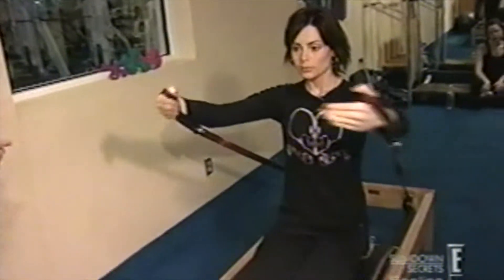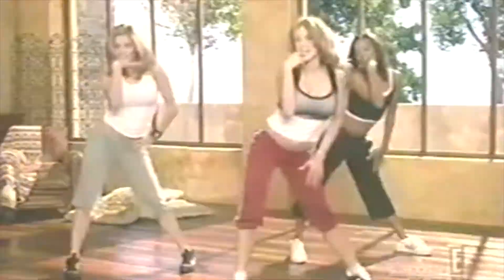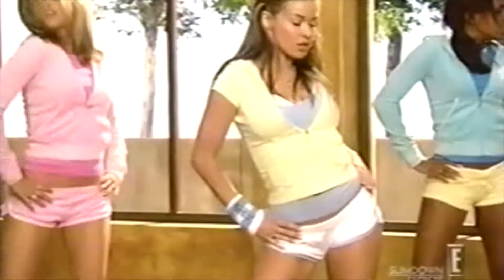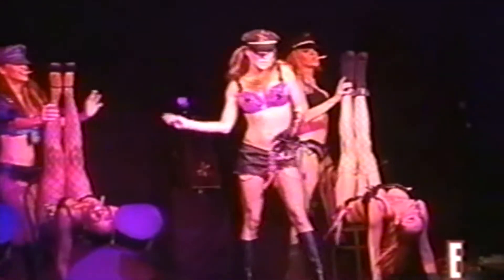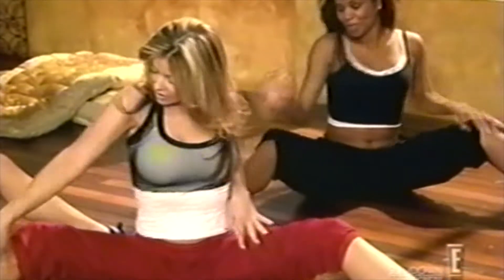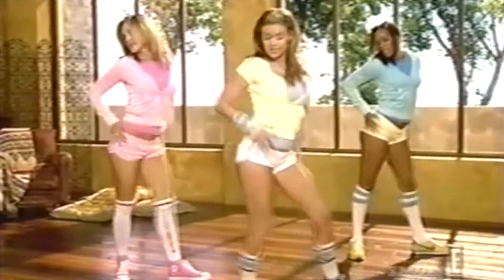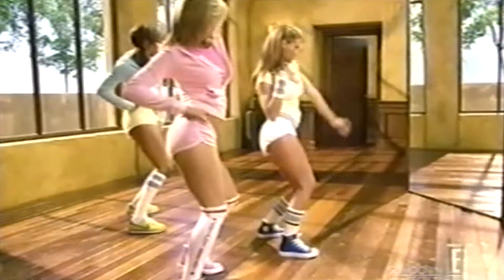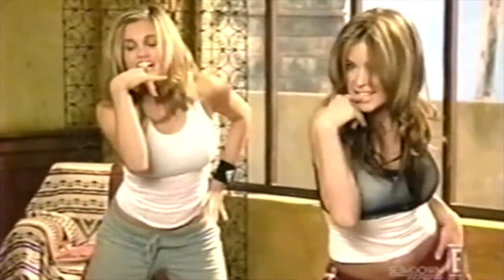Carmen Electra Talks About Aerobic Striptease on E!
Segment from a special on E! about fitness where Carmen Electra explains the benefits of Aerobic Striptease.